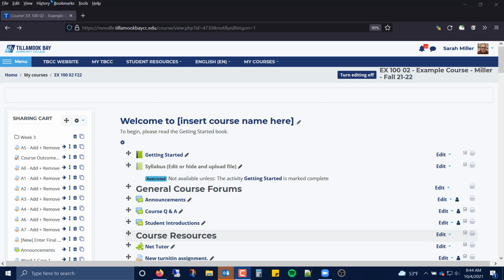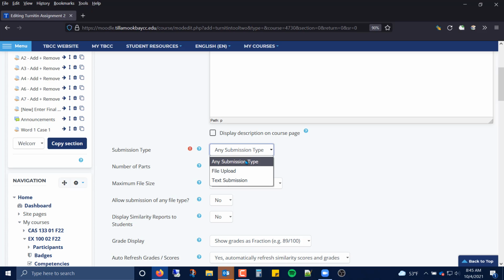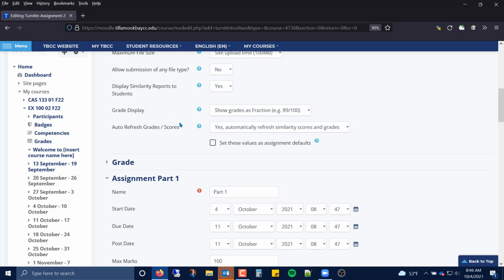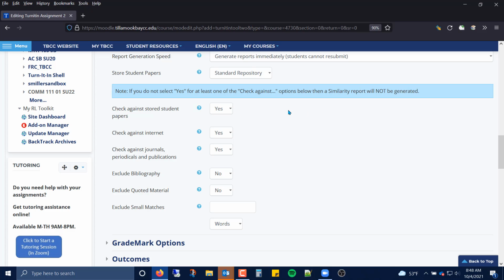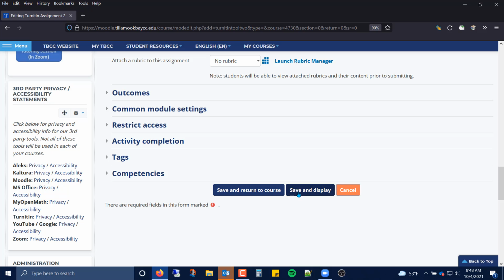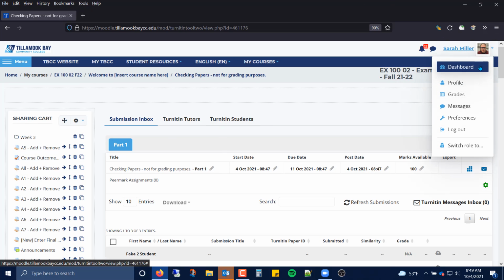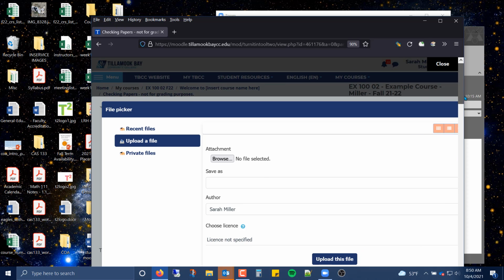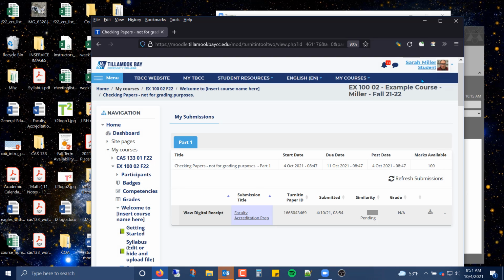Adding a turnitin tool 2 assignment Moodle